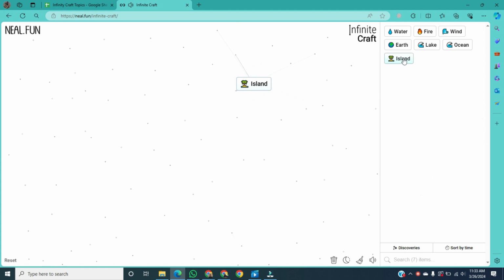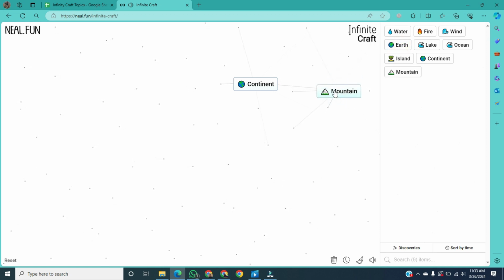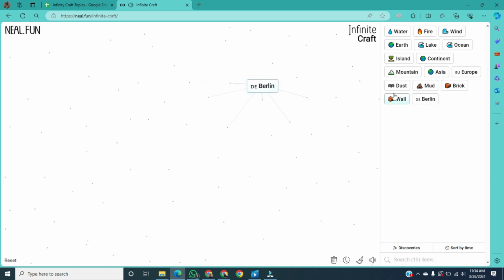How To Make Germany In Infinite Craft | Get Germany In Infinity Craft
Learn how to make Germany in infinite craft game. Follow the step by step process to get Germany in the infinity craft game.